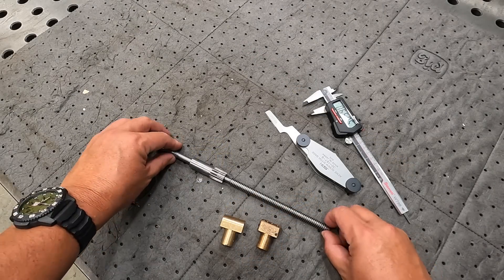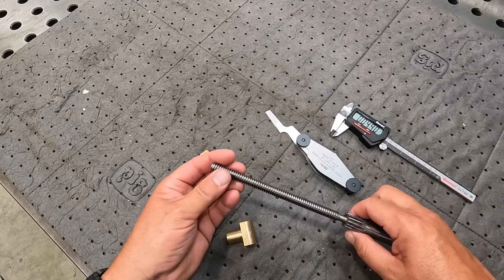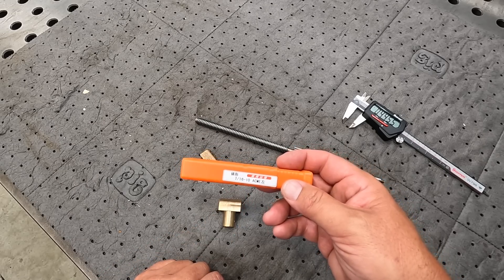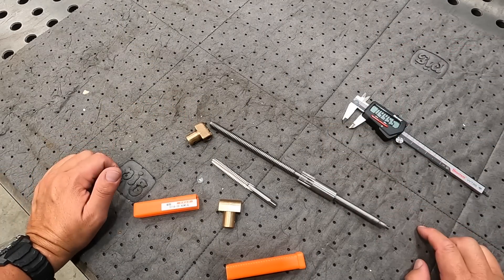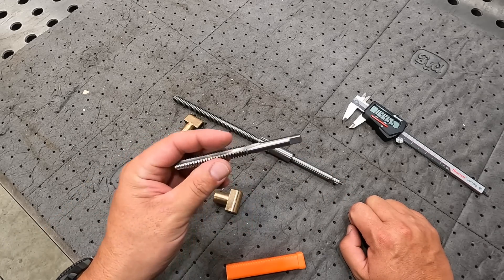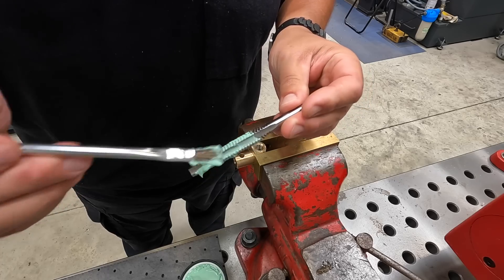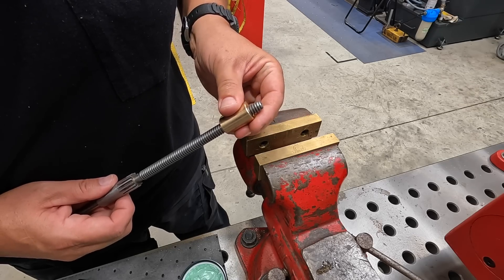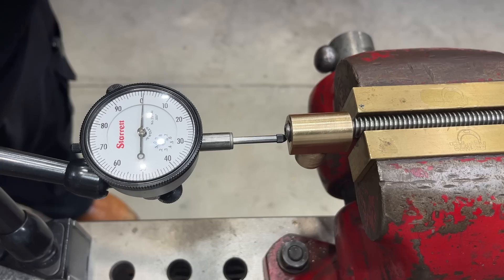Southbend Leadscrew Nut Won't Fit, Tool Tuesday Ep.16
I was sent a new lead screw nut that won't fit the lead screw. This can be repaired by simply running the correct size tap through it to chase the threads. I'll attempt this with an inexpensive tap I purchased off Amazon.

Visit my second Youtube channel where you can follow our travels, camping, RVing, cooking, and bbq! @AbomAdventures